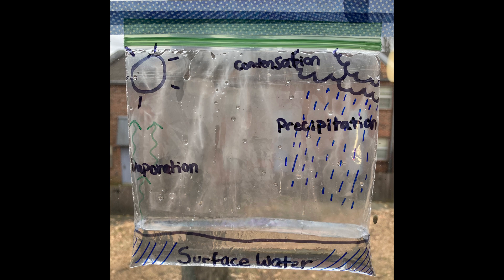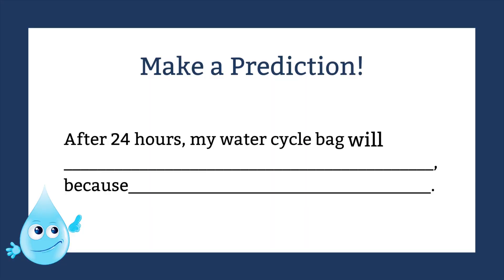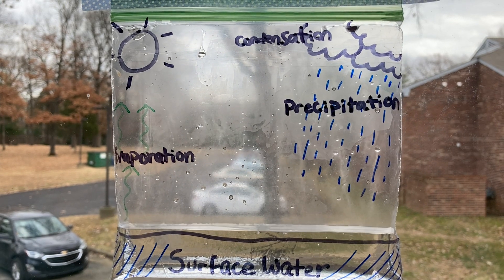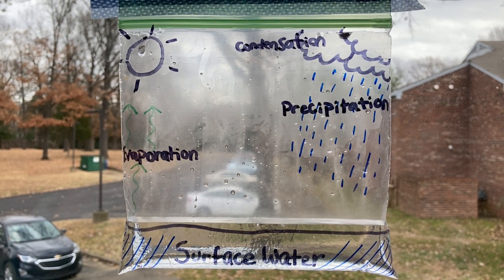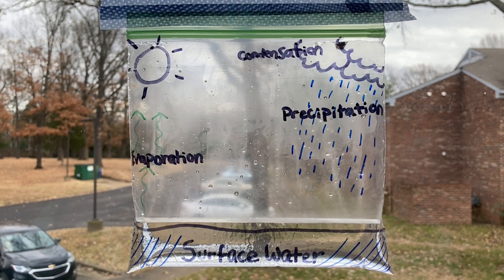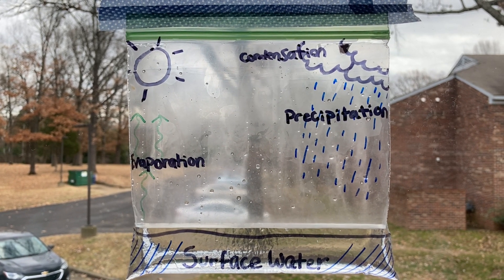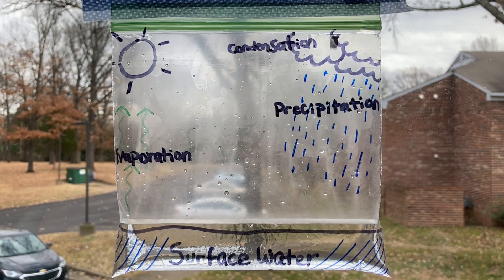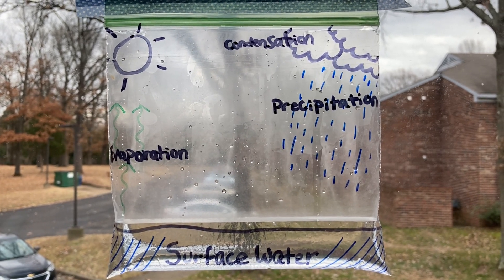Create Your Own Water Cycle - in a Bag!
Using a sandwich bag, markers, and water, you can see the water cycle in action! This video is a guided activity that is easy to do from home or the classroom.

Subtitles or closed captioning is available for this video! Click the CC at the bottom of the video screen.